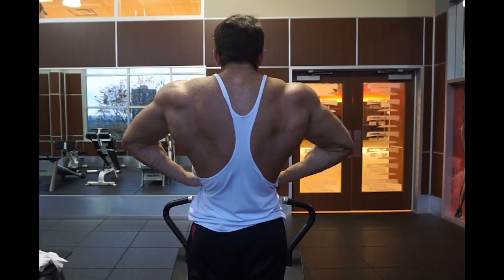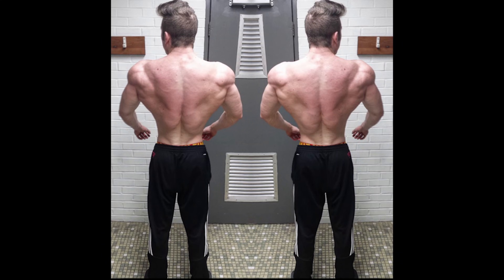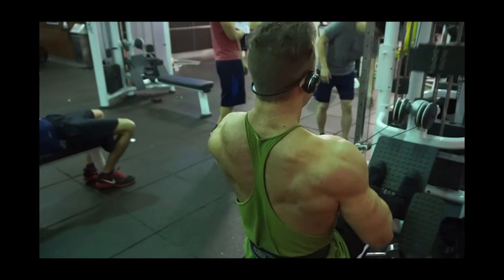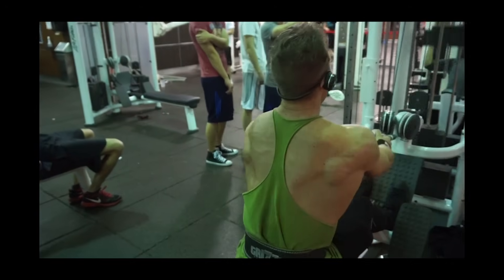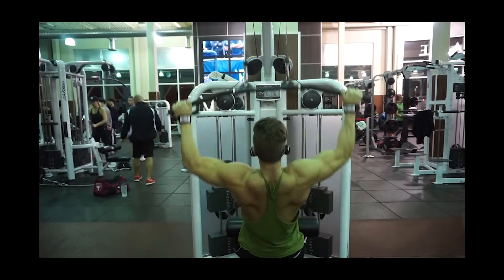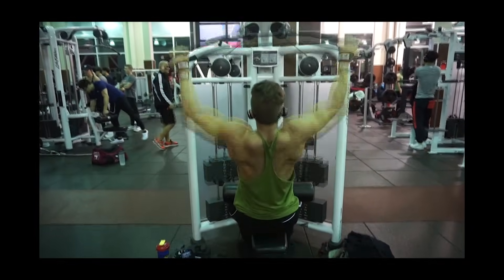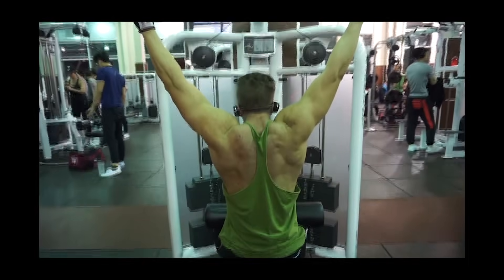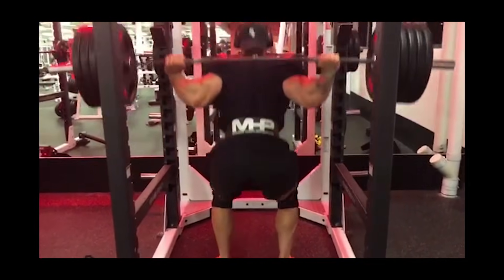How To Get An Aesthetic V Taper And A Tiny Waist